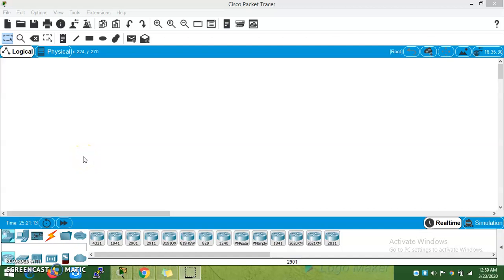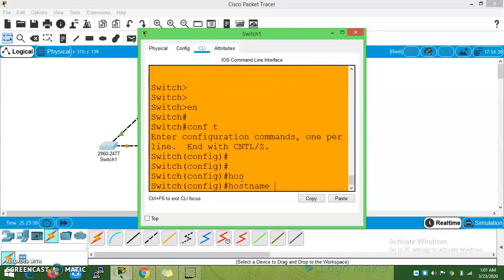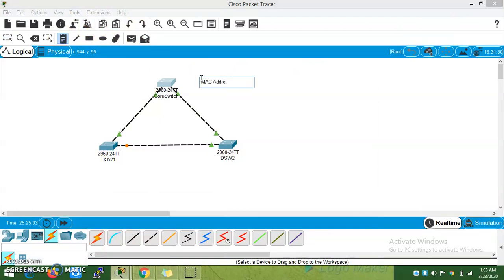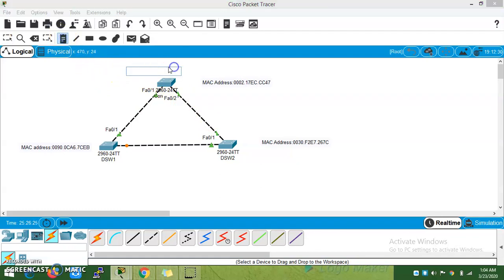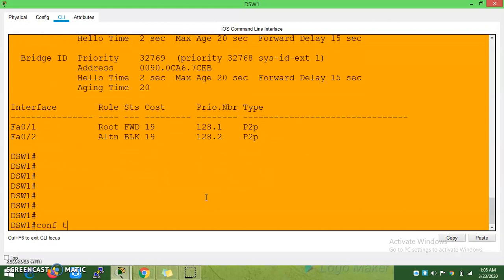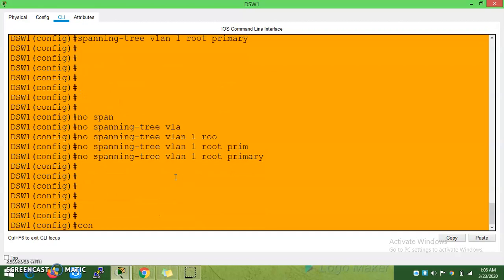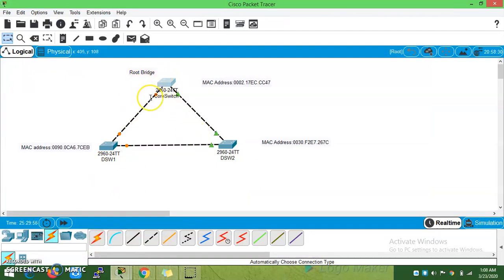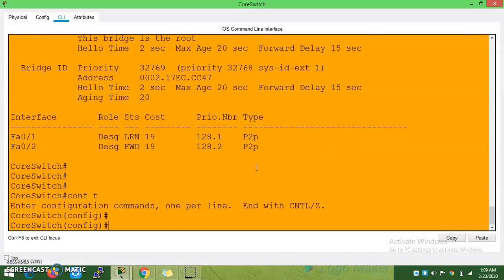How to Configure Root Guard in Packet Tracer || enable and Disable Root Guard || Dinesh Kumar M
Root guard does not allow the port to become an STP root port, so the port is always STP-designated. If a better BPDU arrives on this port, the root guard does not take the BPDU into account and elect a new STP root. Instead, the root guard puts the port into the root-inconsistent STP state which is equal to a listening state. No traffic is forwarded across this port.

Notice that Root Guard is always configured on designated ports.

%SPANTREE-2-ROOTGUARDBLOCK: Port 0/1 tried to become non-designated in VLAN 1.
Moved to root-inconsistent state